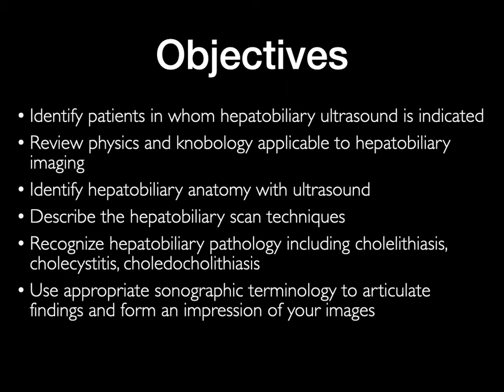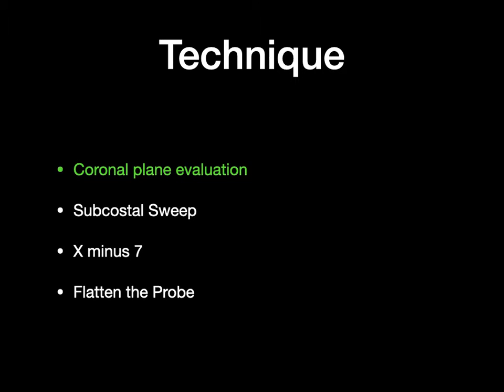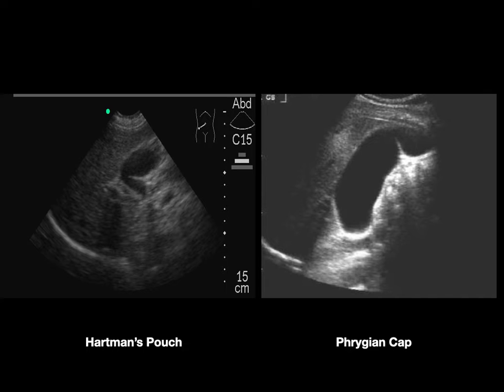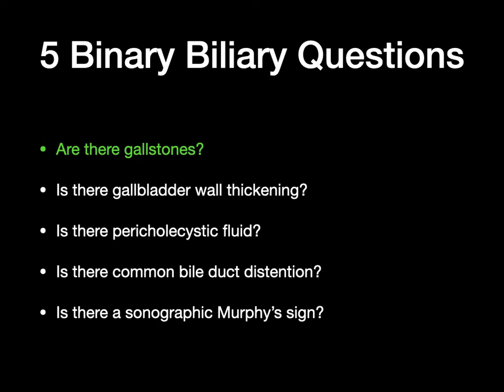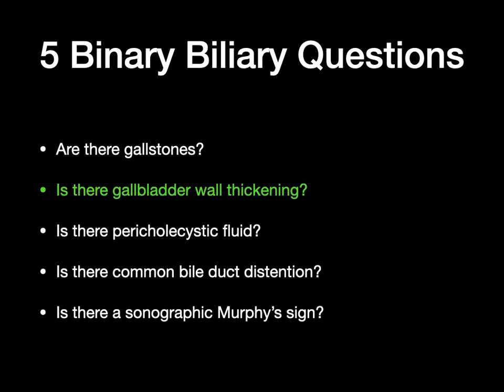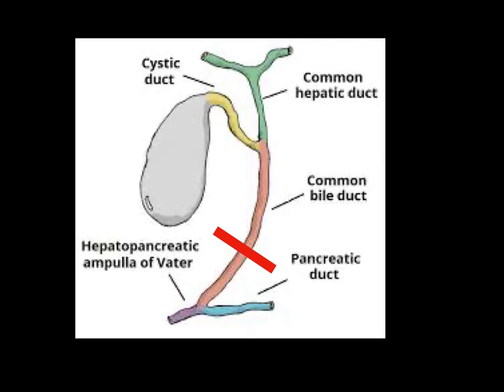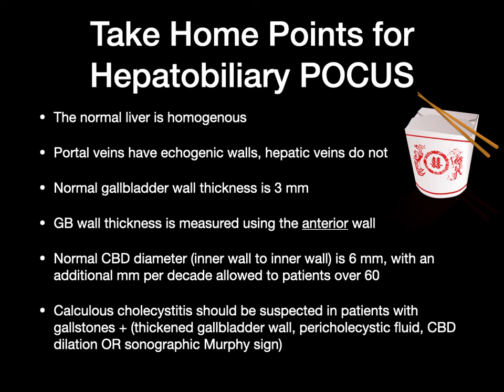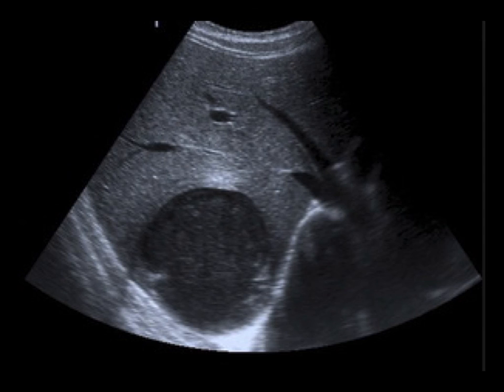GW Intern US Bootcamp Hepatobiliary Ultrasound Drake MD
This is an introductory lecture on point of care ultrasound of the Hepatobiliary System, developed by Dr. Aaran Drake, Assistant Professor of Emergency Medicine and Point-of-Care-Ultrasound Clerkship Director at the George Washington University Department of Emergency Medicine.